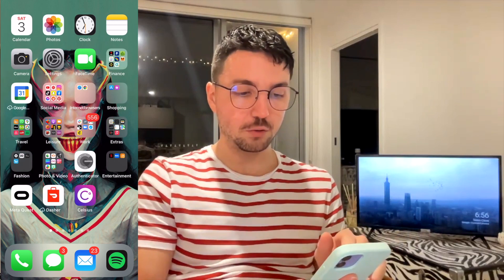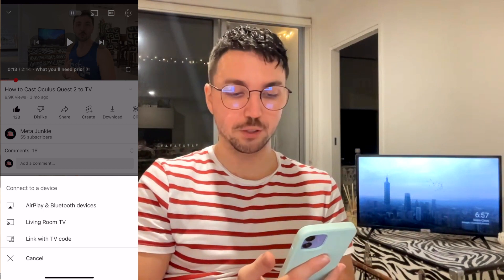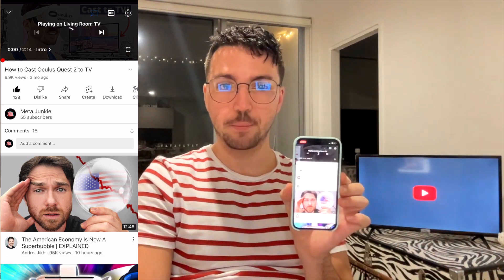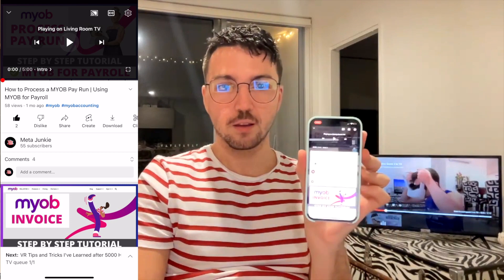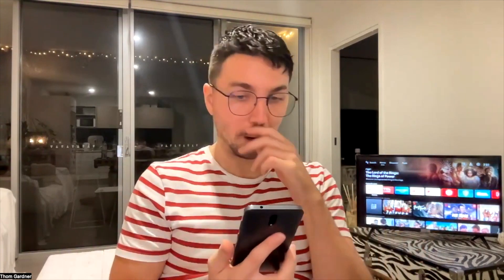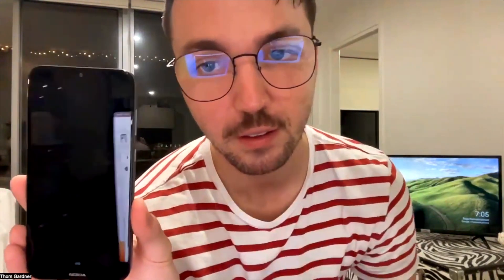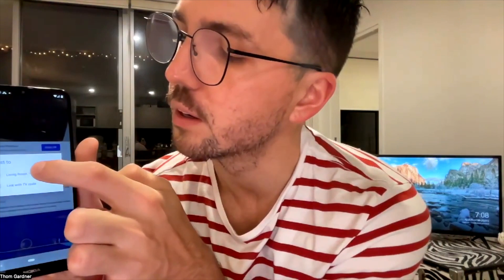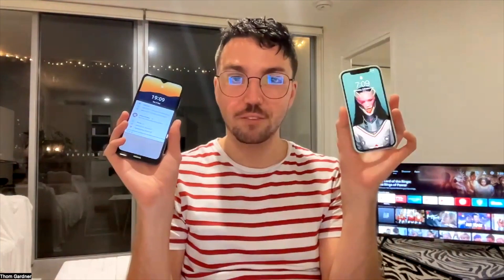How to Connect Smart TV to Phone - For iPhone & Android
In this video I'm going to show you how to connect smart tv to phone in just a few steps.

Side note, this tutorial is for both iPhone & Android users so it doesn't matter which type of device you use, this tutorial should be helpful all the same.

In the grand scheme of things it's really not that difficult to pull this off and all you'll need is the following:
- A smart phone
- A smart tv

You'll also need both your smart tv and smart phone to be connected to the same internet connection. If you need some info on how to connect smart tv to the internet, I would suggest downloading the google home app and setting your tv up through there by following the prompts or searching YouTube for a suitable tutorial.

I thought about explaining how to connect the tv to the internet in this video but I wanted to keep it short and sweet.

In saying that though I may be able to make a seperate video explaining that in future if enough people ask for it haha.

Here's the time stamps for anyone wanting to skip ahead in this video:
00:00 - Intro
00:27 - What You'll Need To Get Started
01:20 - How to Connect Phone to Smart TV (For iPhone)
03:40 - How to Disconnect From Smart TV
03:57 - How to Connect Phone to Smart TV (For Android)
06:19 - Conclusion

Thanks so much for swinging by here today. I hope you found this tutorial helpful and I'd love to know what you thought in the comments section.

Best of luck and happy casting!

Thom
Meta Junkie